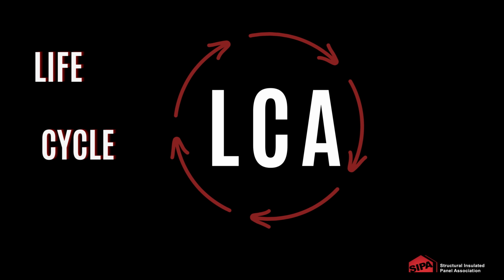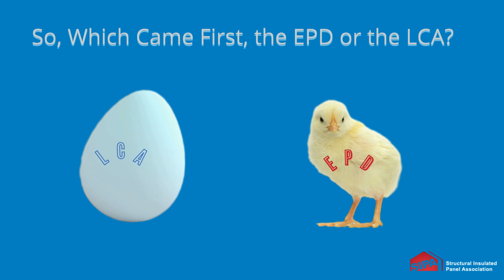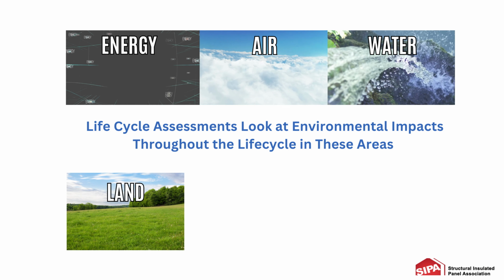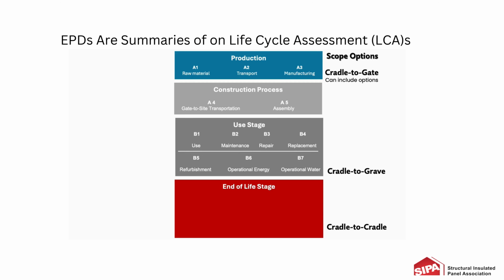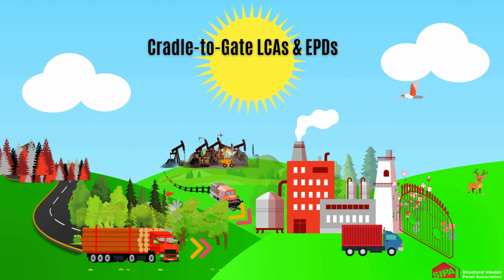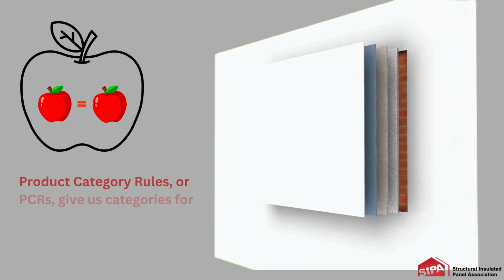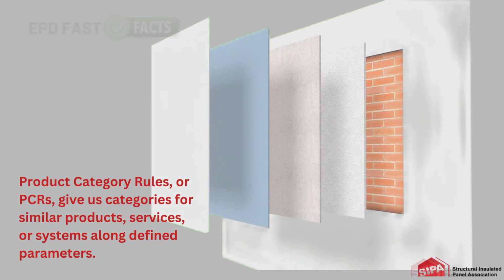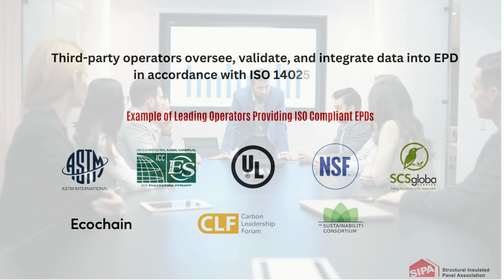EPDs and LCA Explained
A brief explainer video about Environmental Product Declarations (EPDs) and Life Cycle Assessments (LCAs), produced by Holdfast Communications, written and narrated by Mary MacLeod Jones,  on behalf of the Structural Insulated Panel Association. (sips.org)

Have you ever wondered what LCAs and EPDs are? Welcome to LCAs and EPDs Explained with the Structural Insulated Panel Association. LCAs and EPDs are sustainability tools that quantify and summarize the environmental impacts of products, services, and systems.  📍 LCA stands for Life Cycle Assessment. EPD stands for Environmental Product Declaration. So, which came first, the EPD or the LCA?

The LCA came first. A Life Cycle Assessment looks at these impact areas: energy, air, water, land, health, and ecology. 📍  A life cycle assessment is a complicated examination of a product's ecological impacts across  📍 its entire lifespan. However, there are also various scopes. For example, cradle-to-gate, cradle-to-grave, and cradle-to-cradle. These can be condensed into EPDs or short-form LCAs.

Here's another way of looking at it: A cradle-to-gate LCA and corresponding EPD measure all of the environmental impacts, including raw material extraction, transportation  📍 to the manufacturing facility, and everything involved with manufacturing the product until it's ready to be shipped to its final destination.

A cradle-to-grave LCA includes all of those impacts and also everything it takes to get that product to the construction site 📍  and installed during the building's construction, the use phase, and right up until the end of the use phase. The last scope is called cradle-to-cradle, which measures the environmental impacts from the extraction of raw materials to recycling and reuse.

In addition to providing a short-form LCA, EPDs provide an apples-to-apples comparison of similar products. Product Category Rules, or PCRs, give us categories for similar products, services, or systems along defined parameters. EPDs Adhere to ISO standards, are third-party certified for LCA processes, provide a concise description of the functional unit, and list the lifecycle stages included in the analysis.

The video includes several third-party operators who oversee, validate, and integrate data into the EPDs. Lastly, there are different EPD providers. Companies often provide EPDs for their products. These also have to adhere to the strict standards that we described earlier. Industry associations like the Structural Insulated Panel Association provide industry-average EPDs to their members and the public.

Please visit SIPS. org for more information about the Structural Insulated Panel Association and to download the Structural Insulated Panel Environmental Product Declaration.